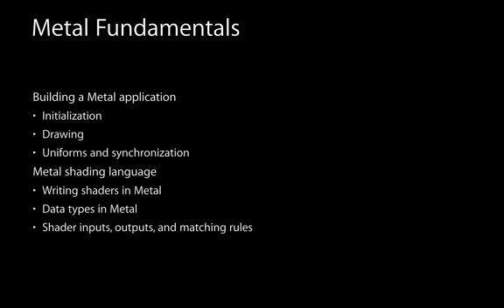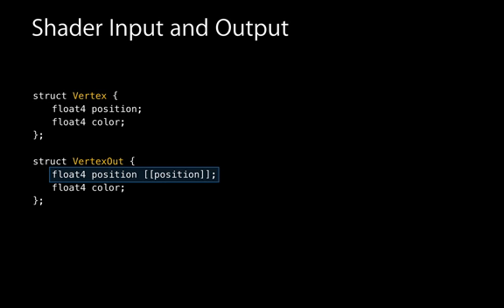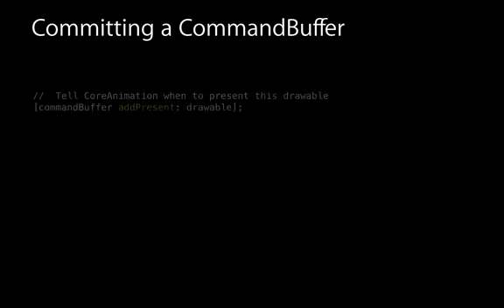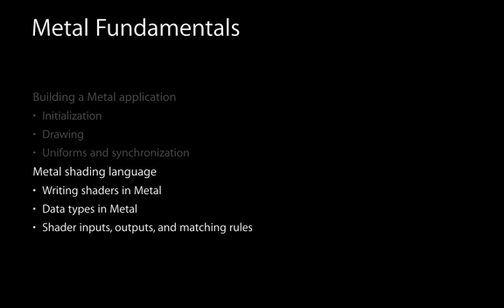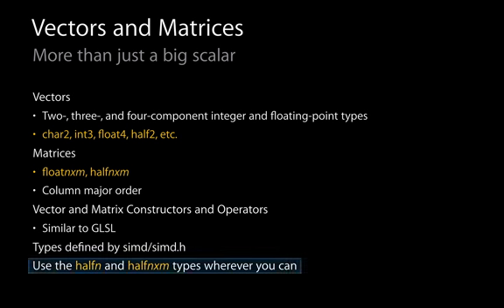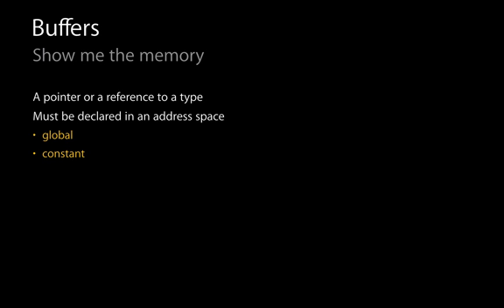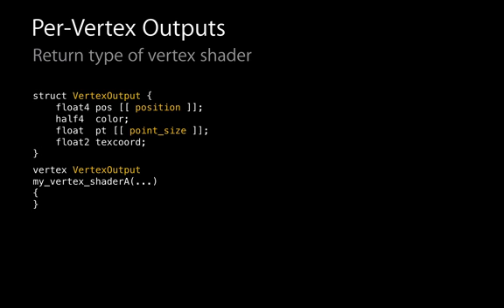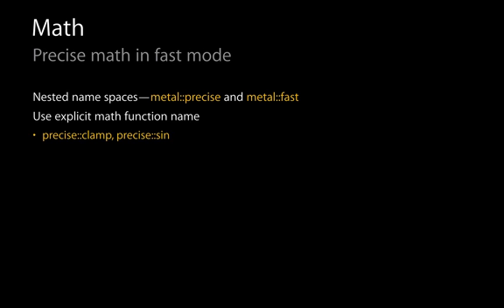604 sd working with metal fundamentals